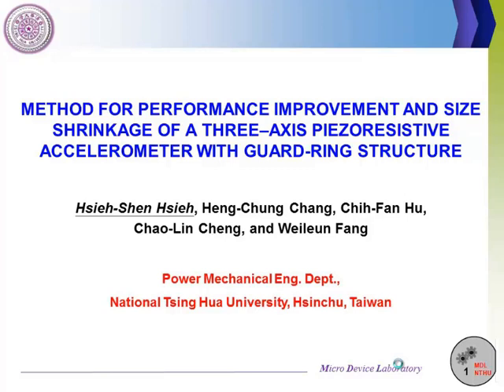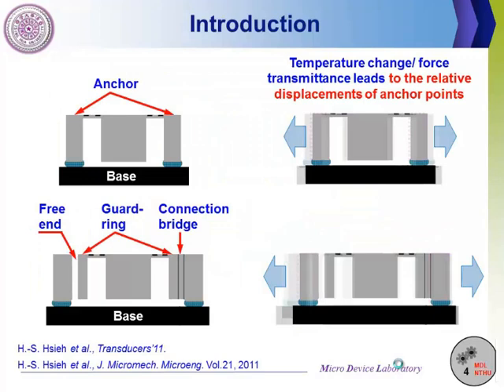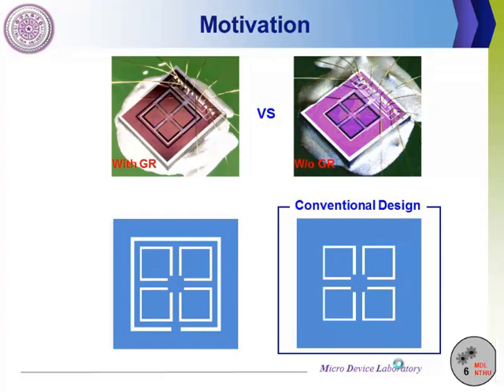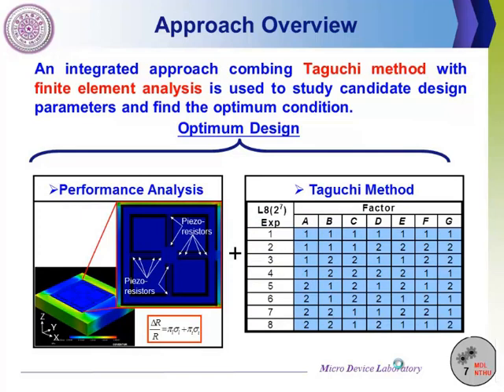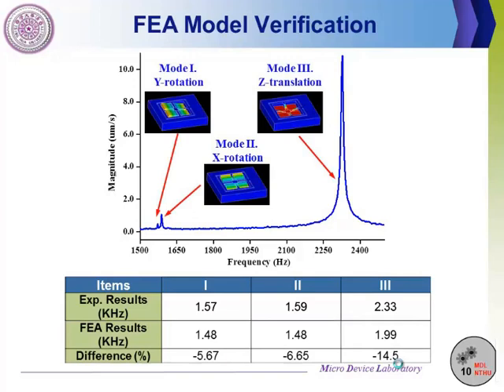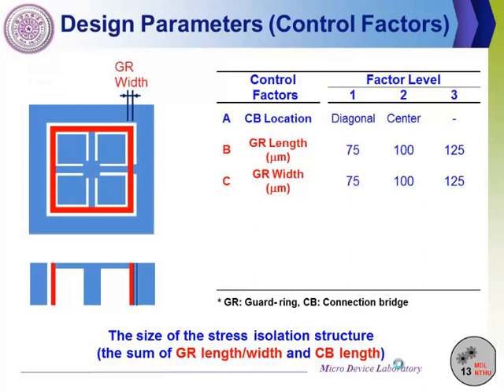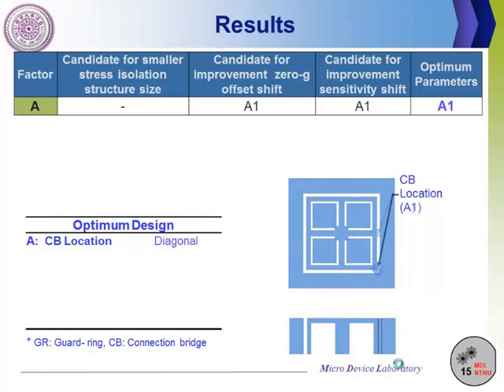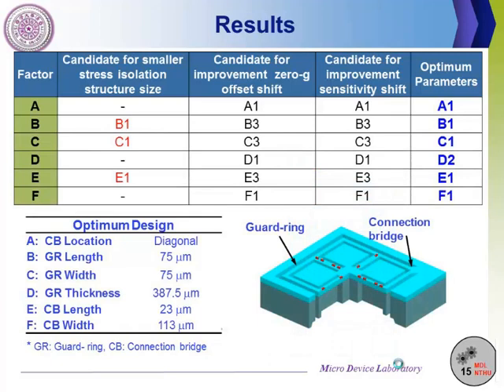Method for Performance Improvement and Size Shrinkage of a Three—Axis Piezoresistive Accelerometer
Title: Method for Performance Improvement and Size Shrinkage of a Three—Axis Piezoresistive Accelerometer with Guard-Ring Structure

Author: Hsieh-Shen Hsieh, Heng-Chung Chang, Chih-Fan Hu, Chao-Lin Cheng, Weileun Fang

Abstract: This study reports a optimum design to suppress the influences on the sensor performances of the relative distance change between two anchors (induced by temperature variation, force, etc.) and to shrink the size of guard-ring structure of a three-axis piezoresistive accelerometer. The commercial finite element analysis (FEA) software, CoventorWare, is employed to evaluate the candidate designs of sensors. The Taguchi¡¦s optimum design method is further employed to improve the sensor performances under environment disturbances and to shrink the size of the stress isolation structure. Based on the results, the performance of the accelerometer is improved both in offset shift and sensitivity shift for one order of magnitude, and the size of the stress isolation structure (the sum of guard-ring length/width and connection bridge length) has been shrunk for 29% (from 138 um to 98 um). Moreover, the unwanted higher modes are far from the first three modes. The proposed accelerometer design keeps the advantages of a accelerometer with original design.